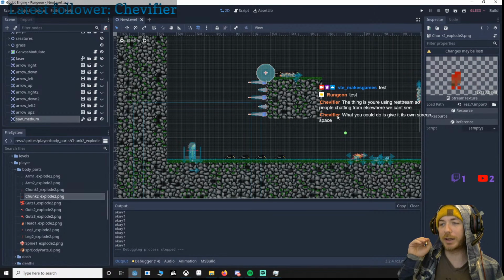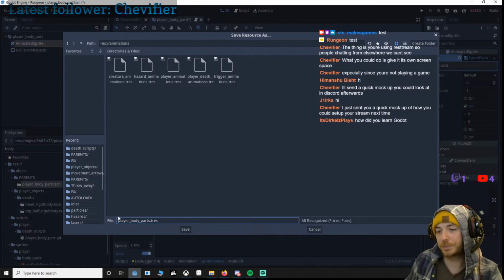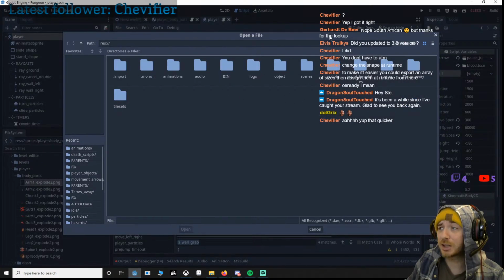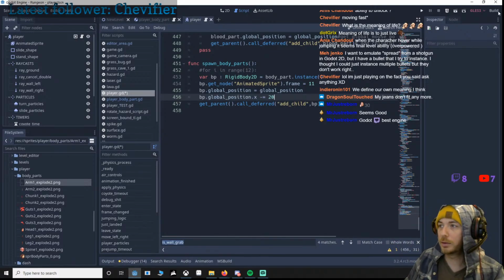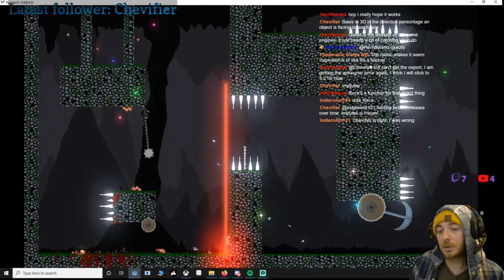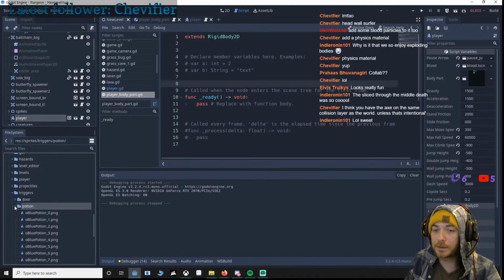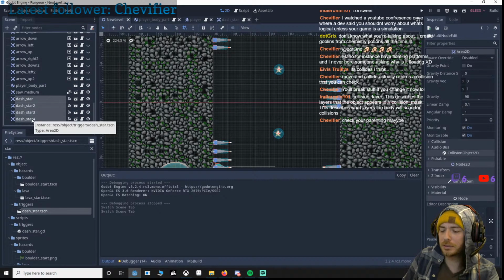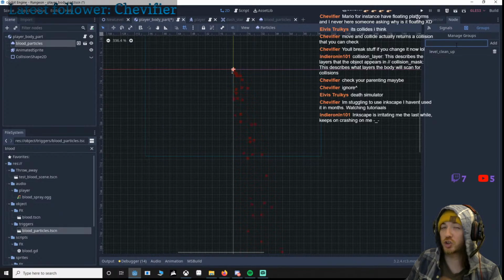Godot gruesome player death stuff